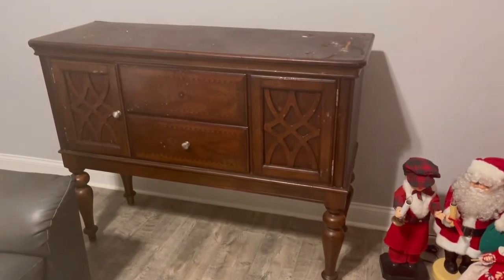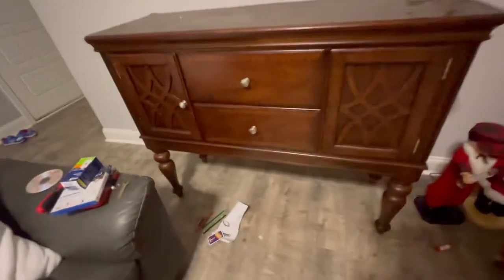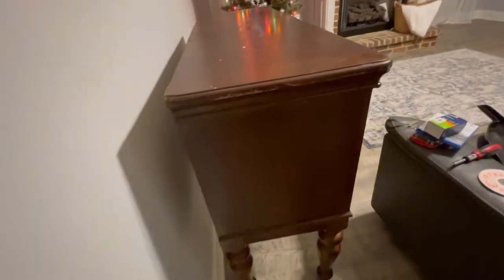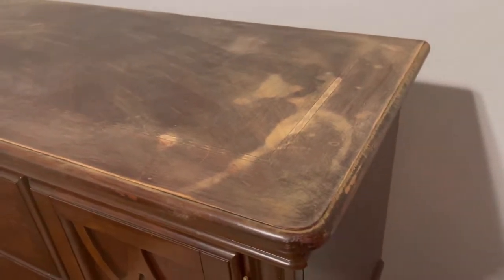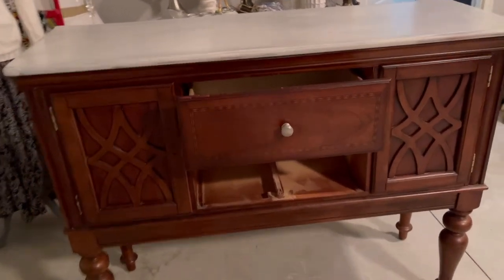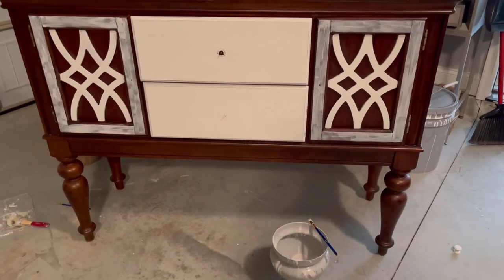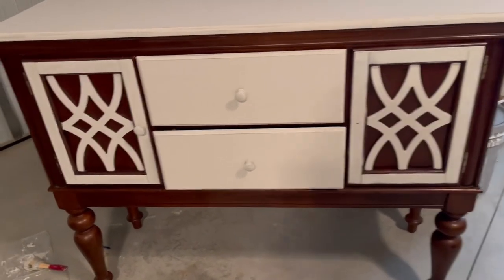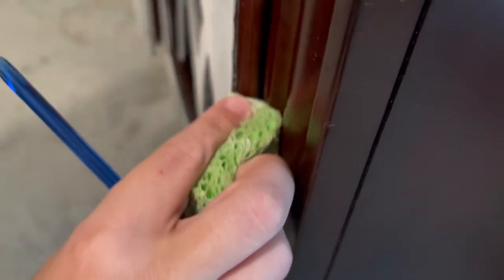PAINTING A VINTAGE BUFFET | Beginners Tutorial | Quick & Easy NO BIG TOOLS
I needed a buffet table large enough for my 55” tv in my bedroom so I decided I would keep an eye out on Facebook marketplace. Well low and behold someone posted one for $25! That is a steal! So naturally I purchased it!! Come get cozy hang out with me and watch me as I clean, sand and paint this piece with no electrical tools! Very simple and easy!